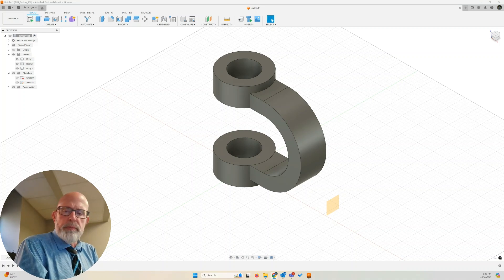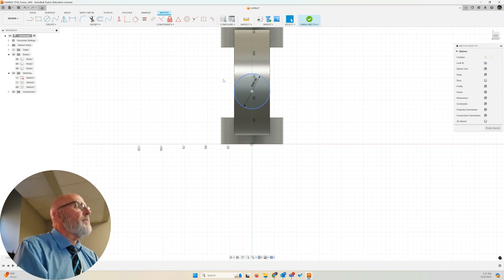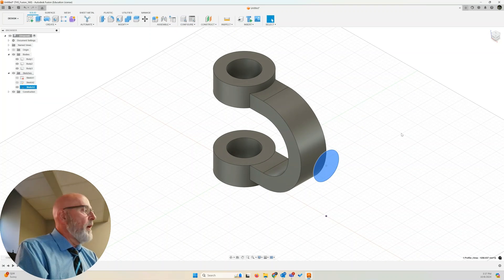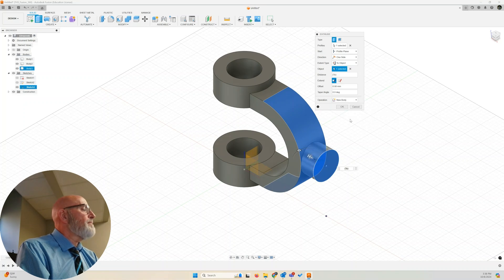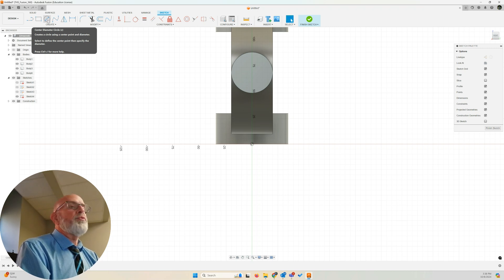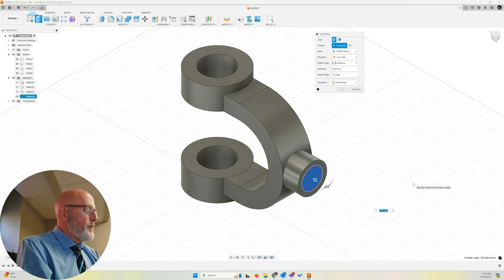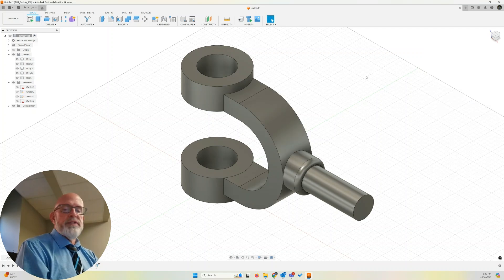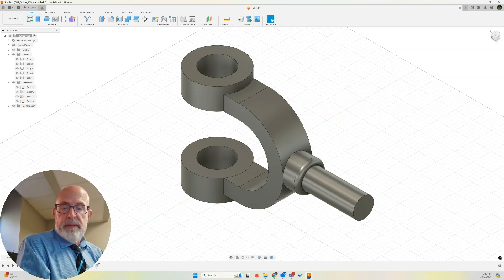Arc Exercise 1 Part 2